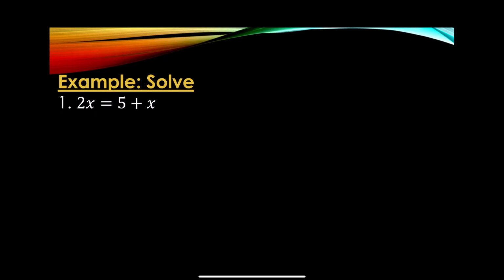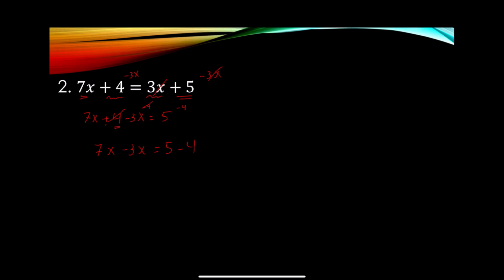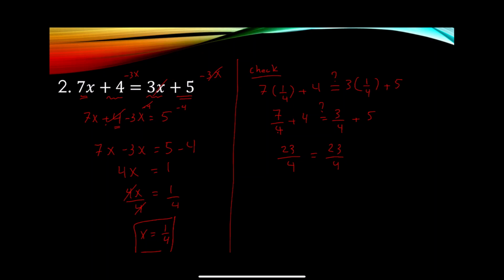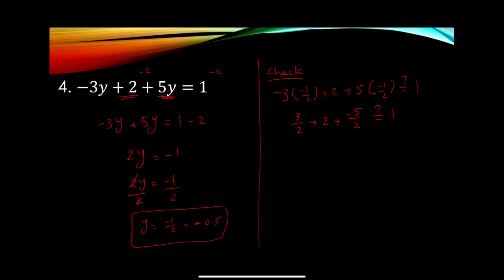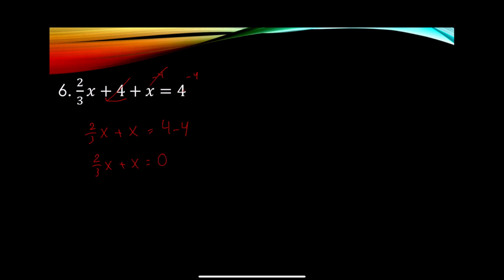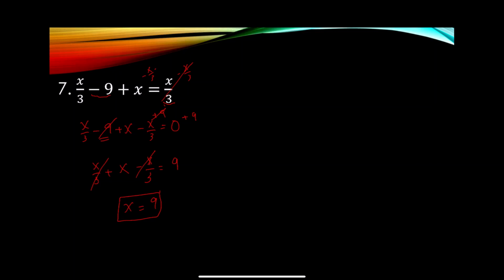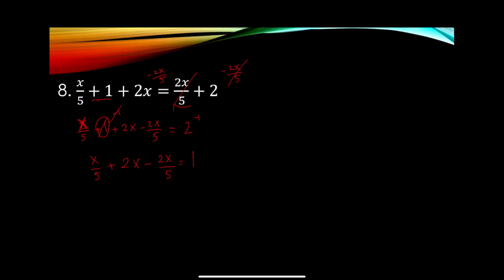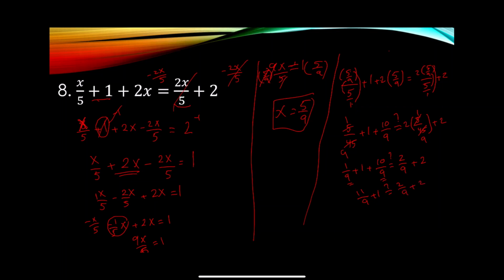Part 3: Everything you need to know about Linear Equations.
In this video I will cover part 3 of linear equations. I will cover the case that we have more than one variable (x) in the linear equation.